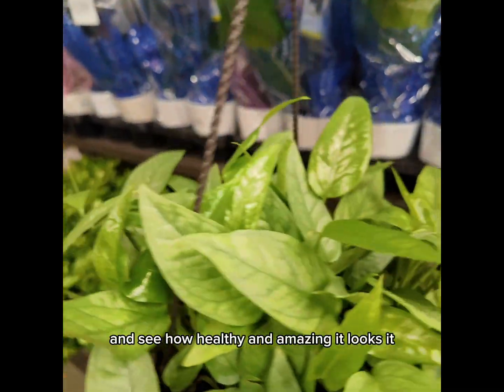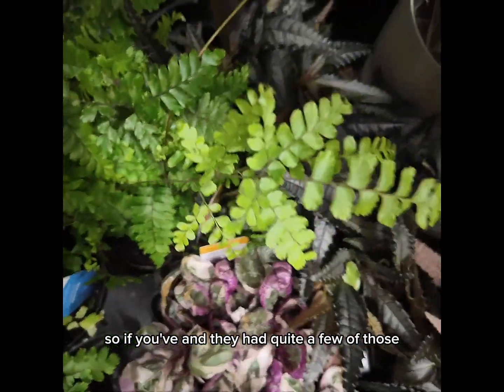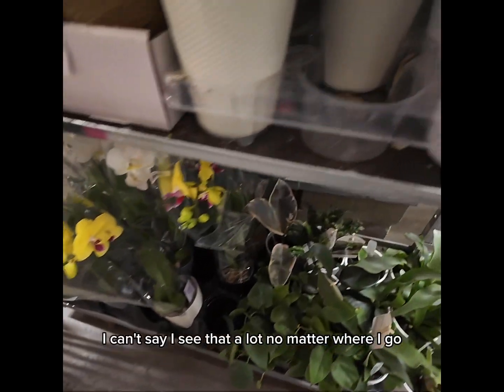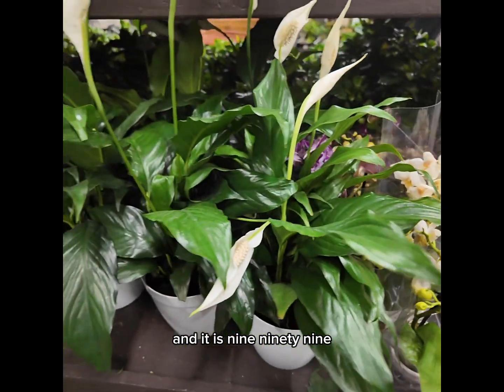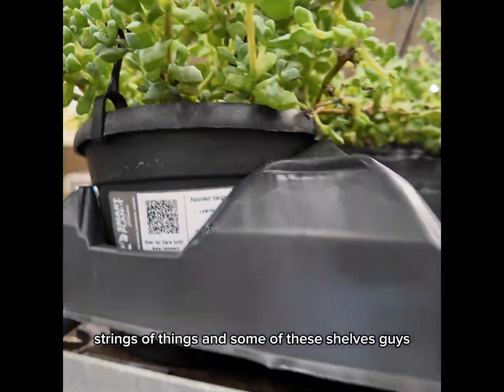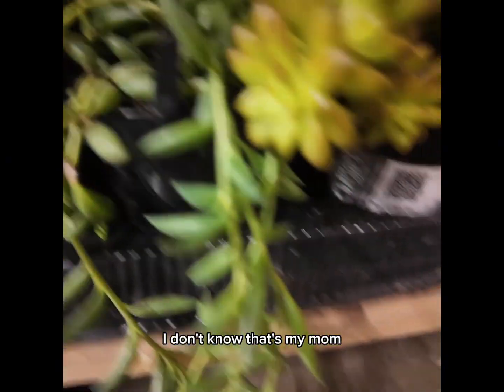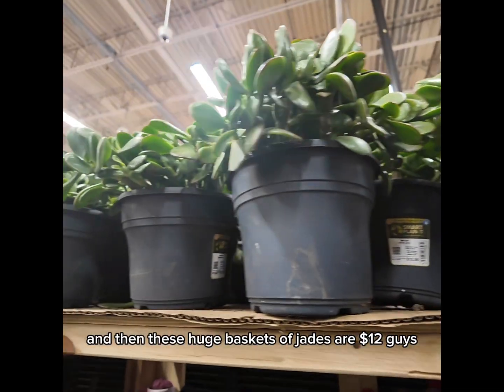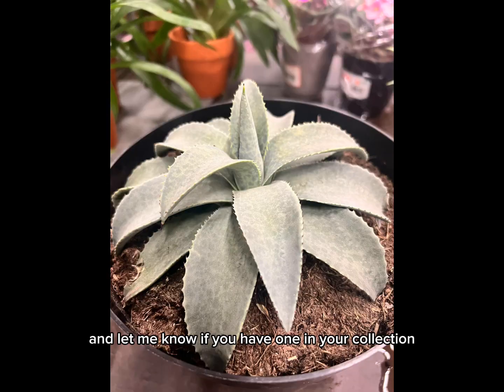It's Time to Go Plant Shopping at Home Depot!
Come along with me on a plant-tastic adventure as I go Plant shopping at Home Depot in this exciting YouTube video! I'm on a mission to explore the diverse collections of plants they have to offer, hoping to stumble upon some rare botanical treasures. From vibrant flowers to lush greenery, I can't wait to see what gems await me in the garden section.

Join me as I navigate through the aisles of Home Depot, eager to uncover hidden gems and unique plant varieties. With a sense of curiosity and excitement, I'll be sharing my journey of plant exploration with you. Let's embark on this green-filled adventure together and see what delightful surprises we can find at Home Depot! house plant shopping rare plant shopping # big box shopping home depot plant shopping rare plantshopping